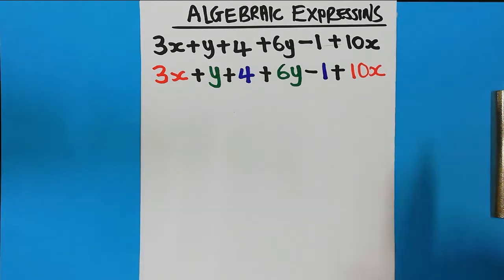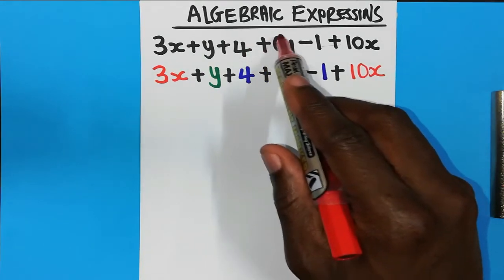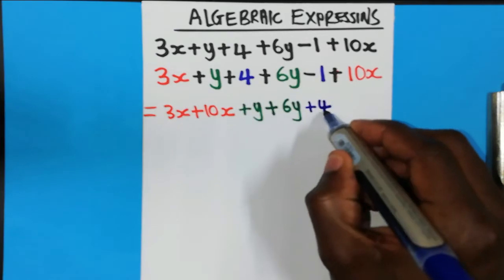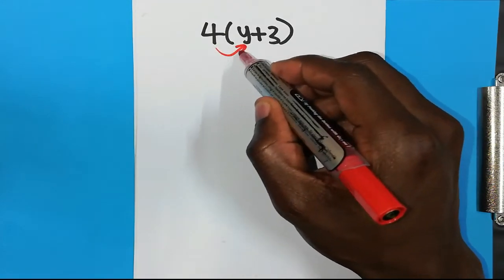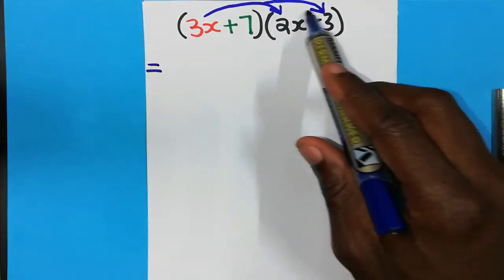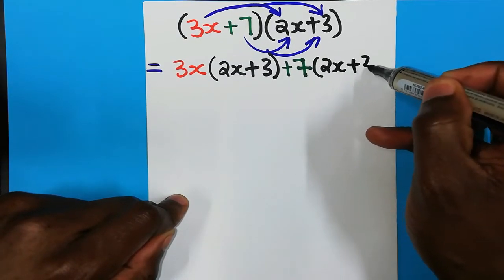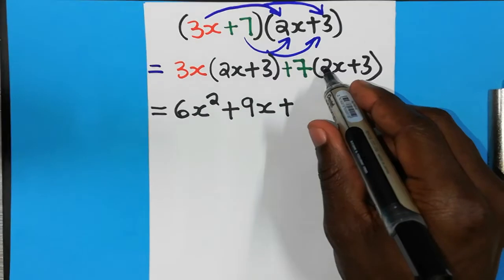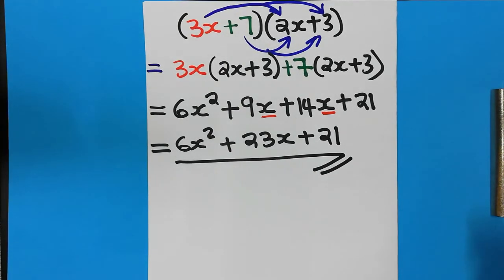Simplify algebraic expression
This video explains how to simplify algebraic expressions step by step.